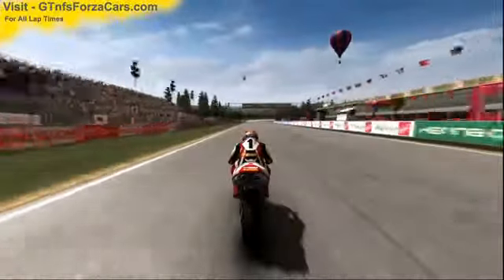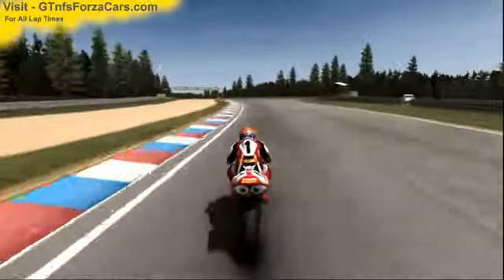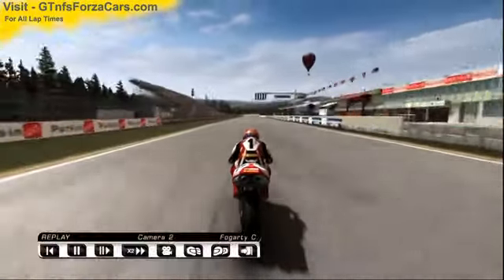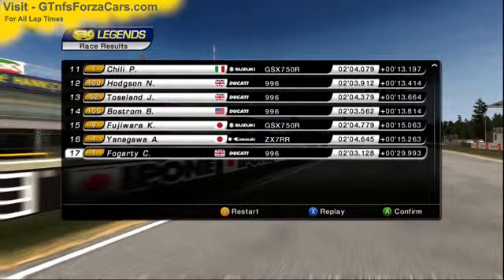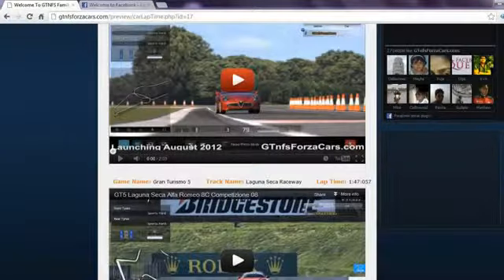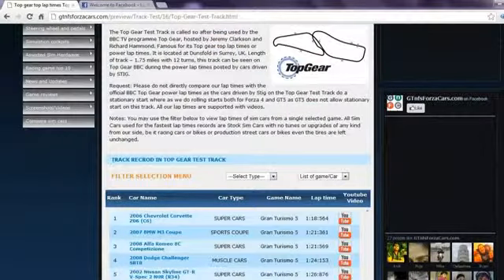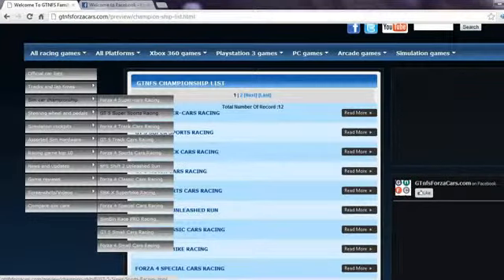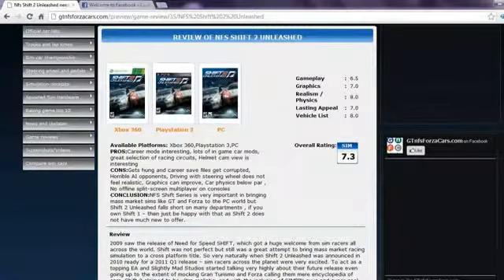SBK X Brno Circuit 1999 Ducati 996 Infostrada